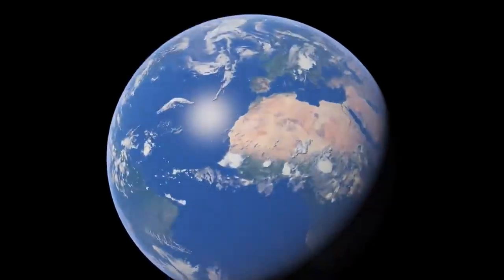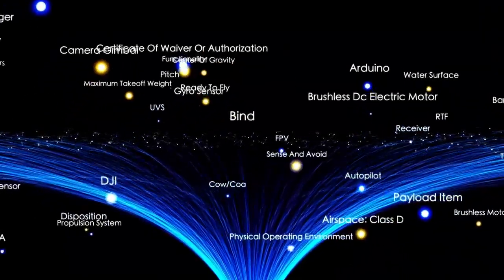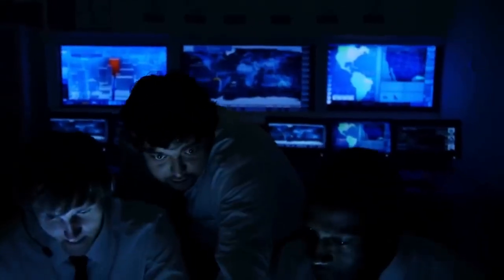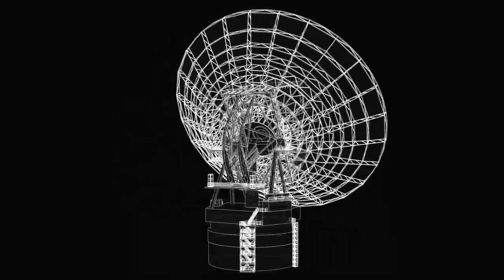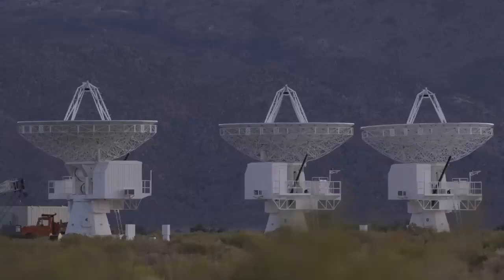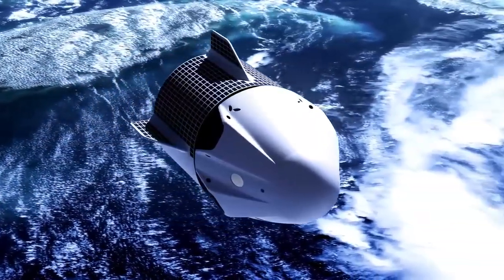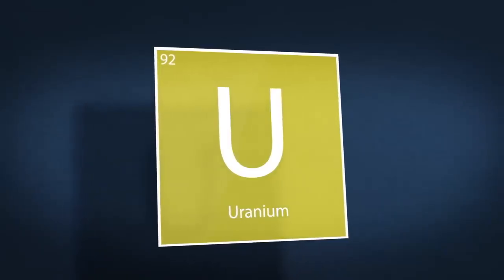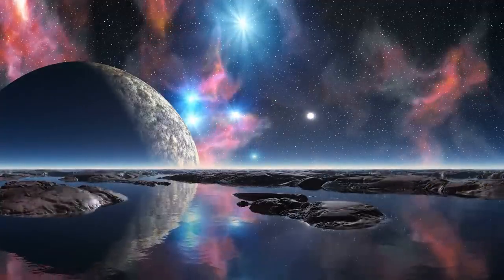Nobel Winner WARNS: “Voyager 1 just made an IMPOSSIBLE Discovery after 45 Years”